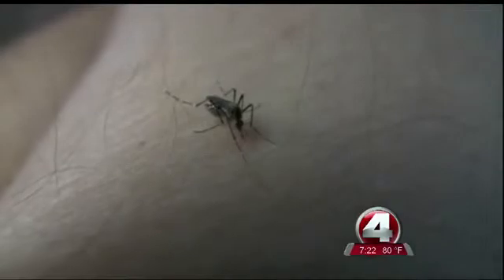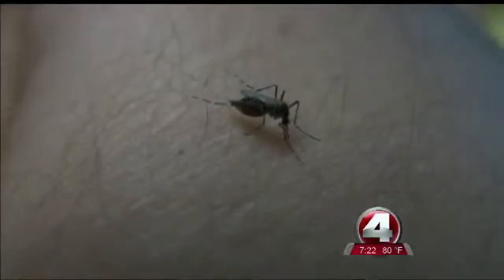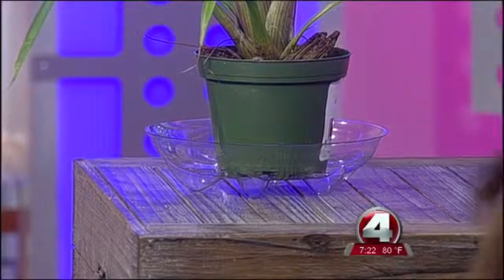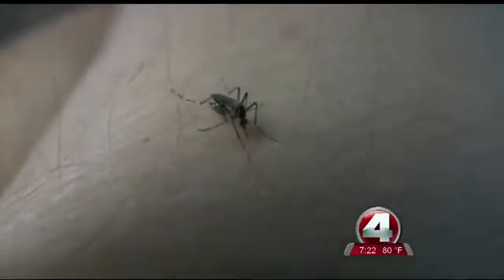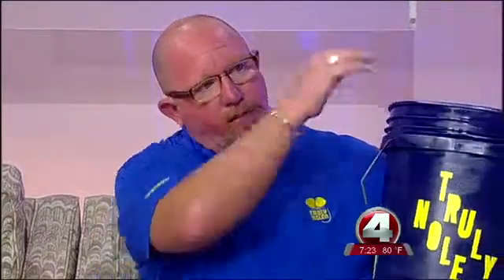Mosquito control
Keeping bugs away from your home